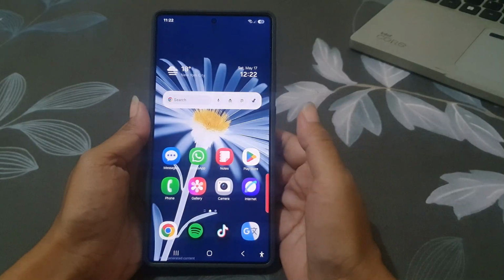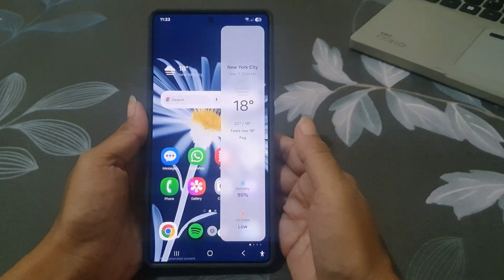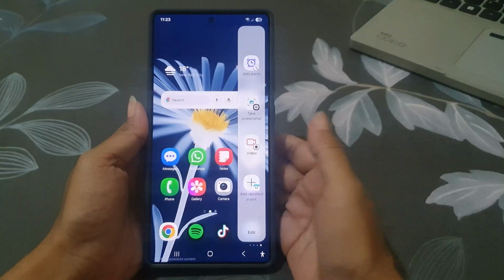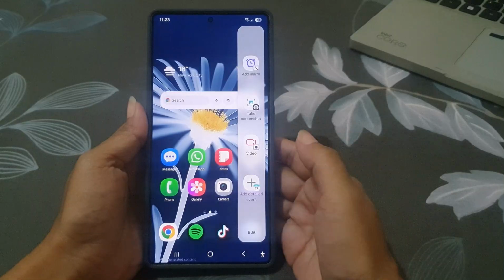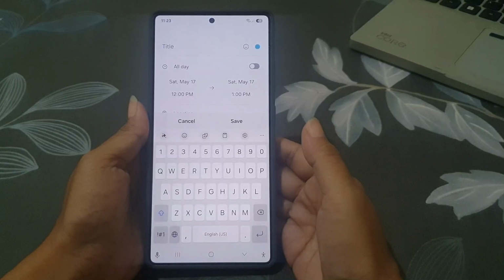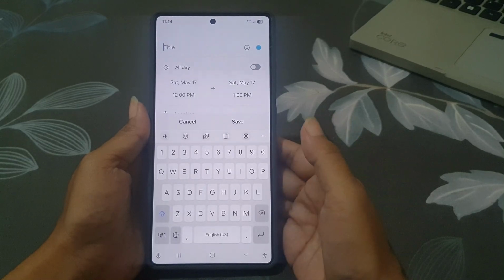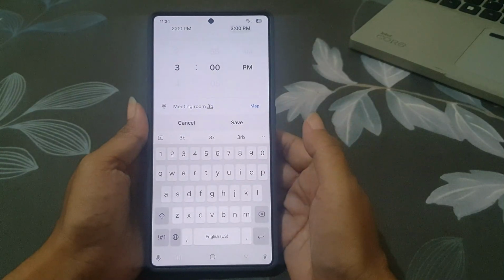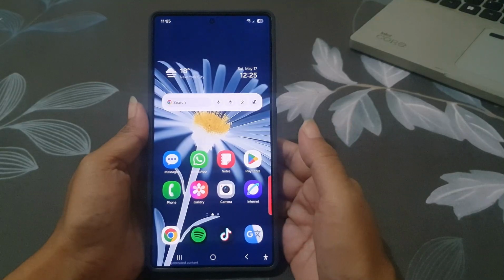How to Quickly Add Calendar Events Using Edge Panel Shortcut | Samsung Galaxy S25 Ultra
📅 Want to add events to your calendar fast without digging through apps?
In this video, I’ll show you how to use the "Add detailed event" shortcut in the Edge Panel’s Tasks tab on your Samsung Galaxy S25 Ultra.
With just one tap, it takes you straight to the Calendar app’s event creation screen, perfect for planning on the go.

🔧 Quick Steps:
- Open Edge Panels.
- Find Tasks panel.
- Tap "Add detailed event" shortcut so the Samsung Calendar app will open right up to the event creation screen.
- Add your details and tap "Save"!

📱 Device : Samsung Galaxy S25 Ultra SM-S938B/DS International version runs with Android 15 (Vanilla Ice Cream)
✅ Also available on Samsung Galaxy S25 and S25+